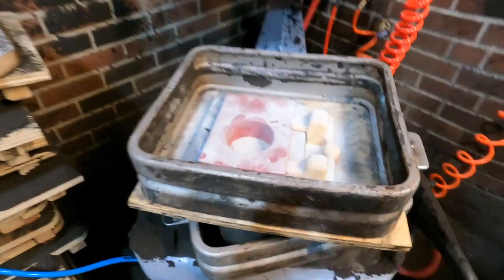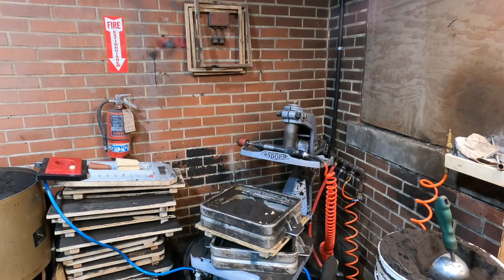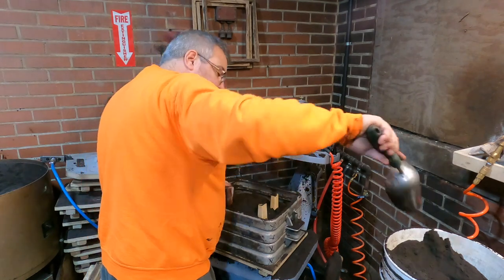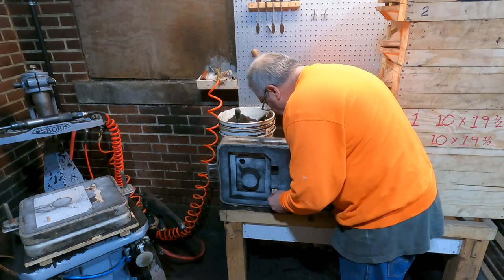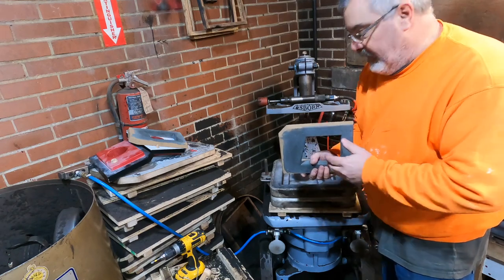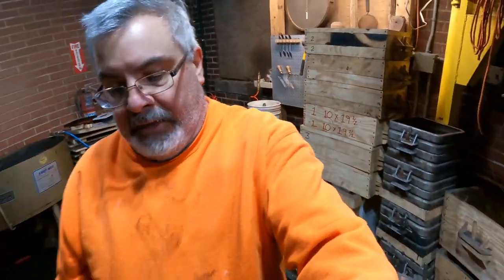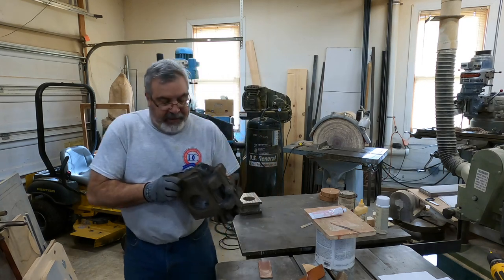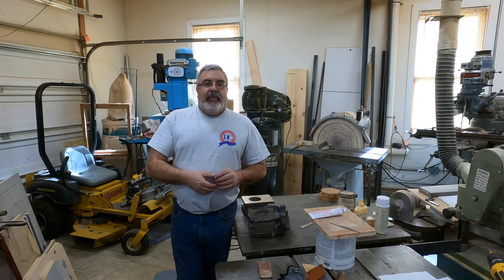Making the Casting for Keith Rucker's Pattern Project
Part 3 of the Keith Rucker Pattern Project. Dave makes a casting of the Vulcan steam locomotive pattern down at the foundry. Make sure to watch the last two videos to see how the pattern was made!

Make sure to check out our Instagram page and follow us to keep up with what's going on in the Pattern Shop!

Edited by: Joe Kolenz